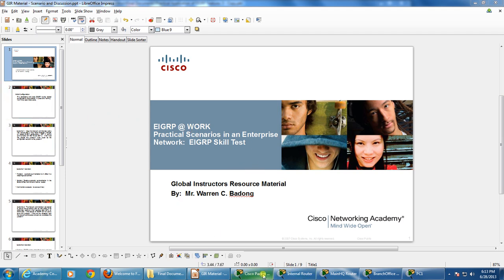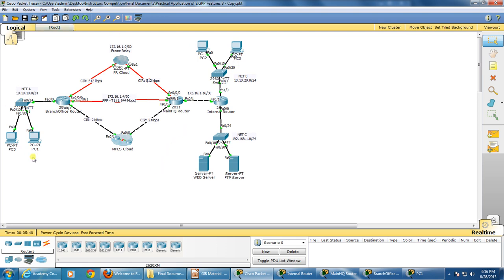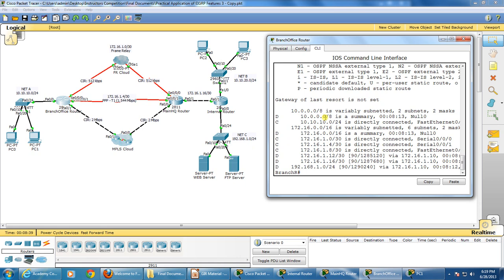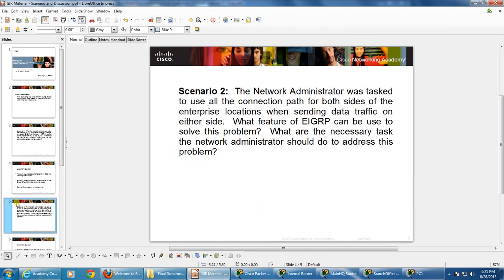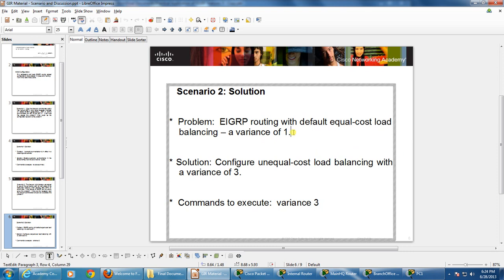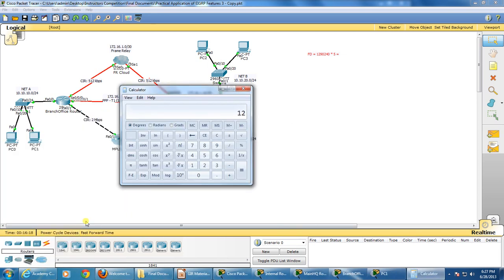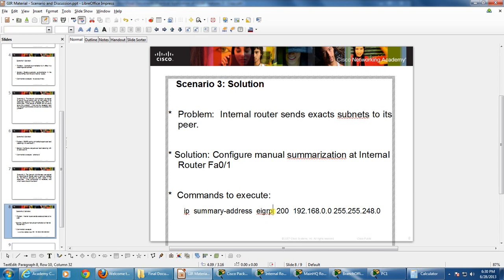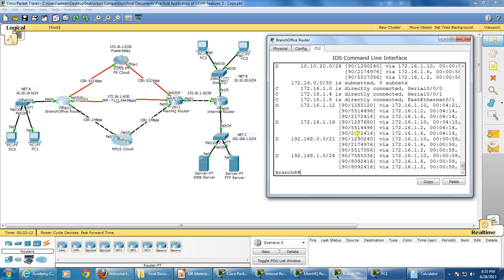EIGRP Route Summarization and Unequal Cost Load Balancing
Review on EIGRP automatic summarization concept, and implementing unequal cost load balancing and manual route summarization.